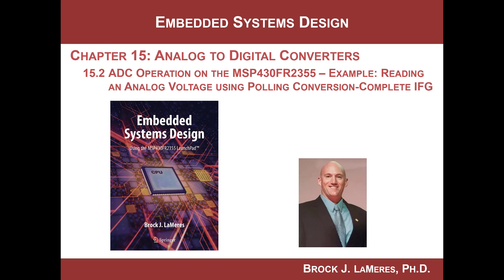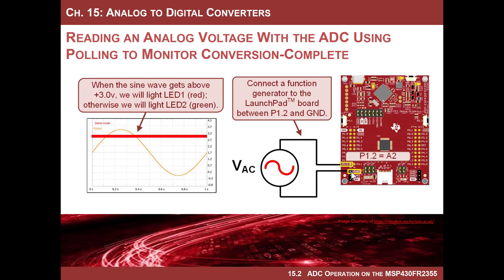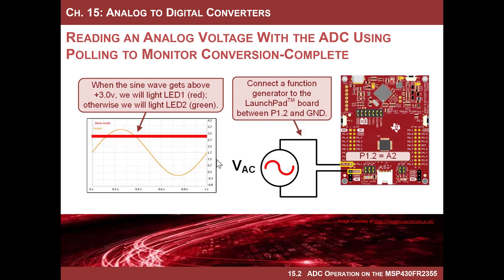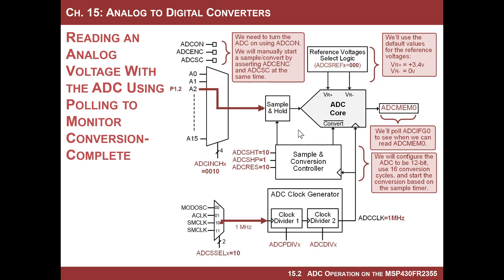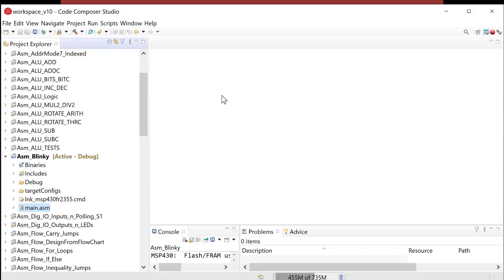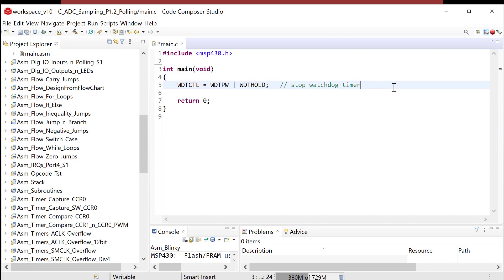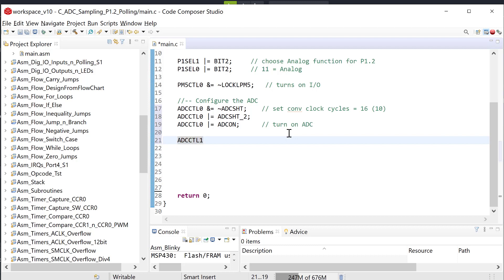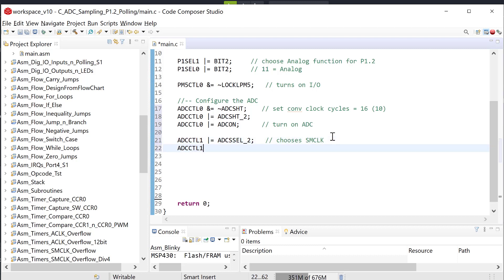15.2(b) - Analog-to-Digital Converter on the MSP430: Reading Voltage w/ Conversion-Complete Polling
This video works best if you have my textbook and are following along with the video.  This video covers a portion of section 15.2 in the textbook "Introduction to Embedded Systems Design using the MSP430FR2355" by Brock LaMeres.  This video gives an example program where an external voltage is ready by the ADC and sets/clears the LEDs according to the value of the incoming signal.  The LaunchPad is driven with a sine way from the Analog Discovery 2.  The video shows how to configure the ADC and polls the conversion-complete flag to know when the digital value is ready to be read.  The ADC value is also viewed in the debugger.